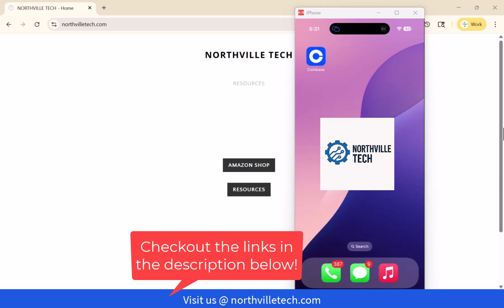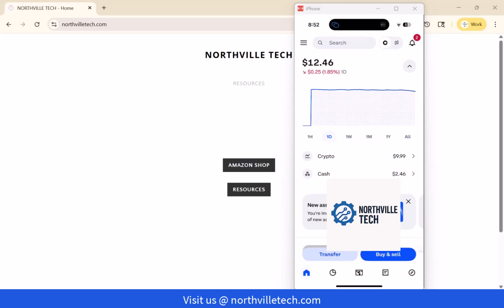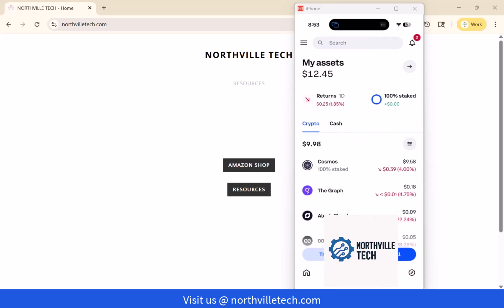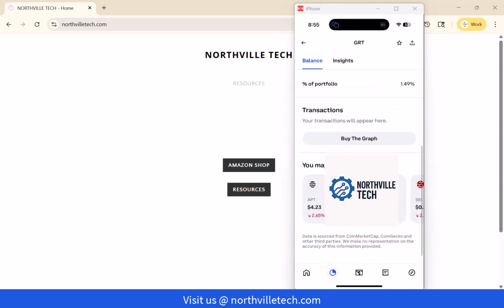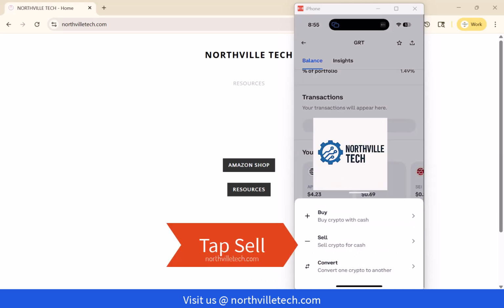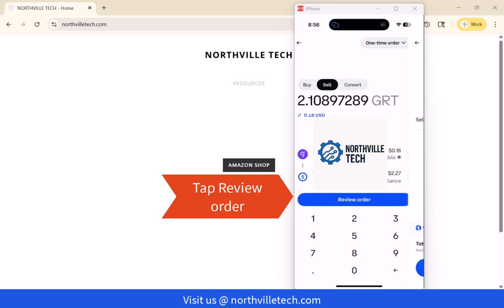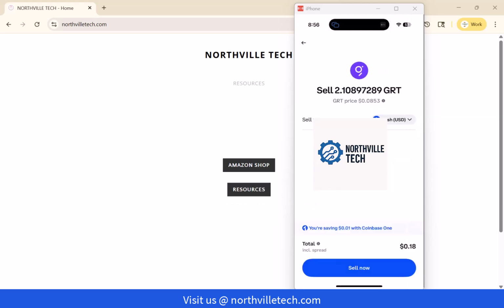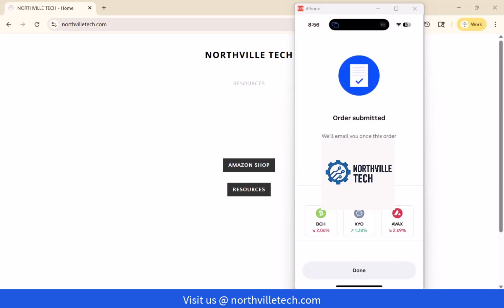How to Sell The Graph on Coinbase App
Learn how to sell The Graph (GRT) on the Coinbase app. This step-by-step tutorial will guide you through accessing your wallet and selling The Graph quickly and easily.

Start your crypto journey using the above links.